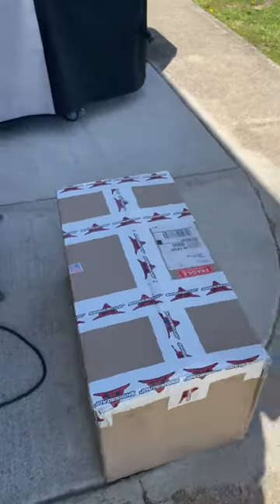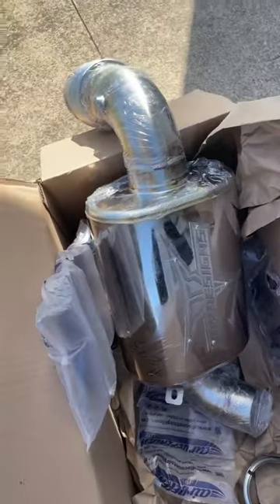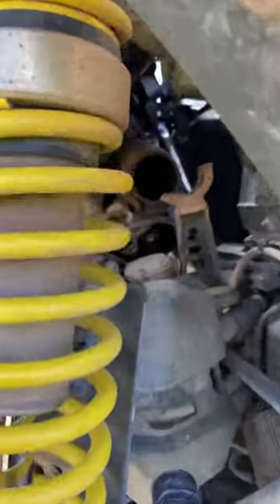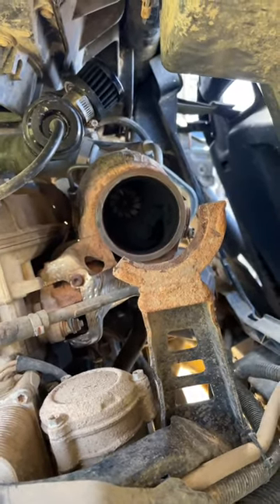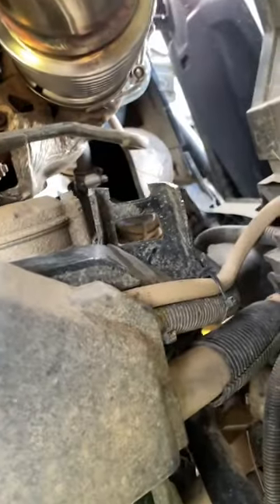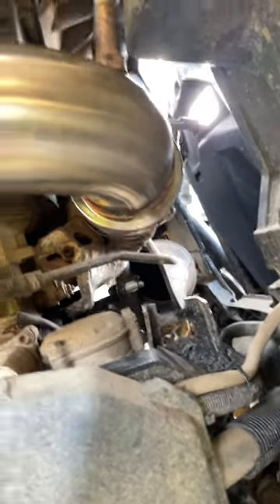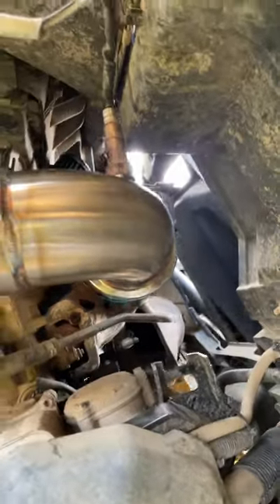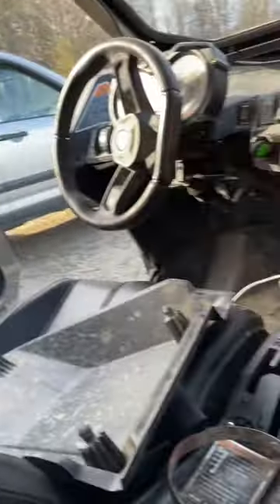Joy Designs exhaust for the Canam X3